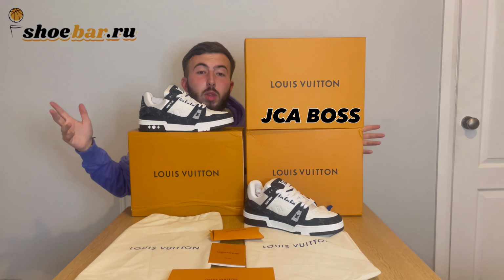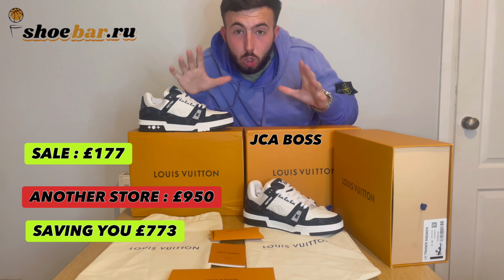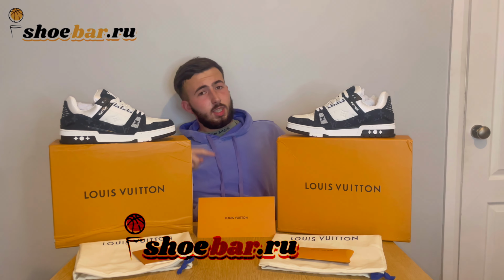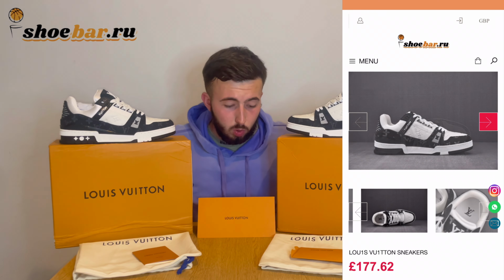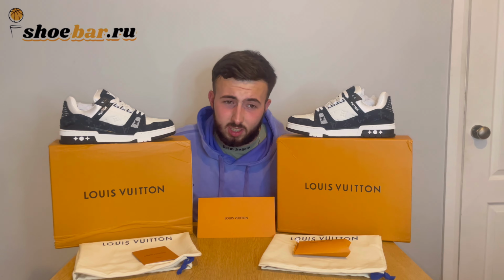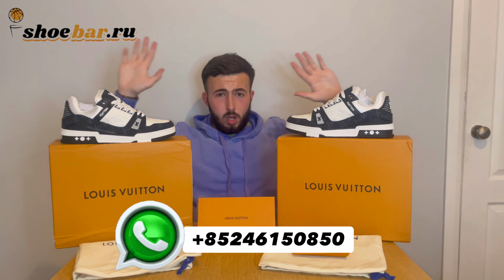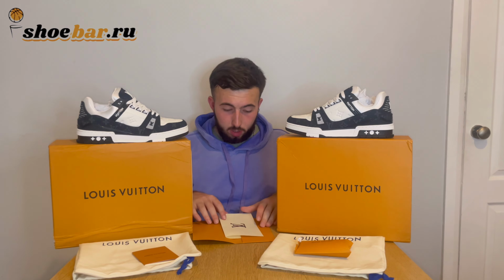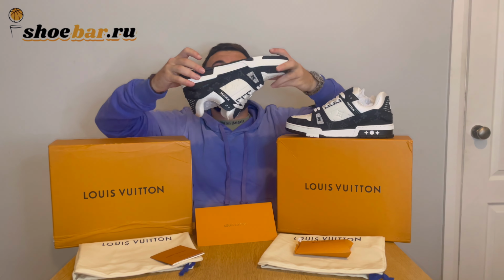Louis Vuitton Shoes from SHOEBAR.RU - Honest Review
Hey everyone! Today, I'm super excited to unbox and review a pair of Louis Vuitton shoes I got from [SHOEBAR.RU] Are they worth the hype or a total miss? Watch the video to find out!